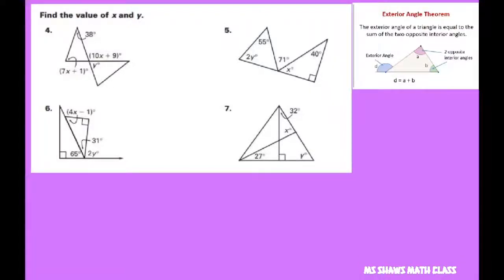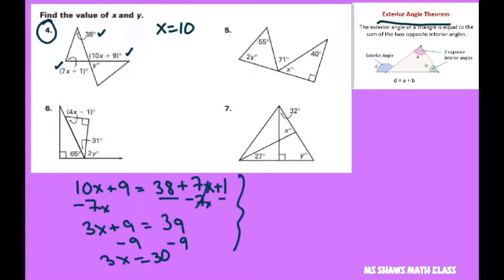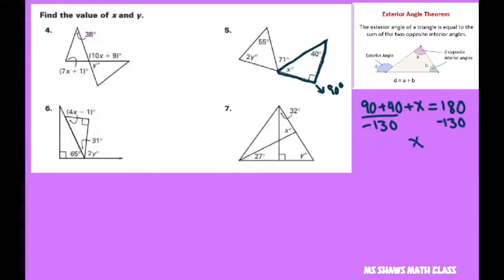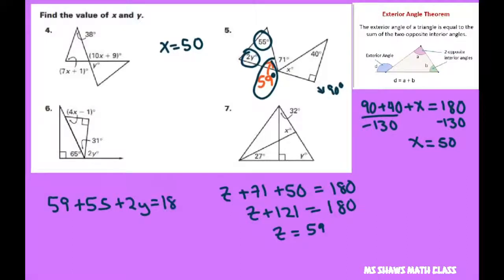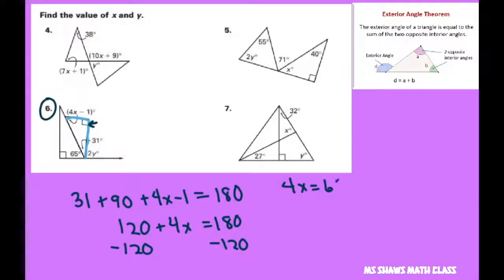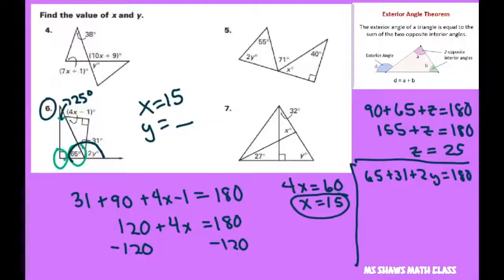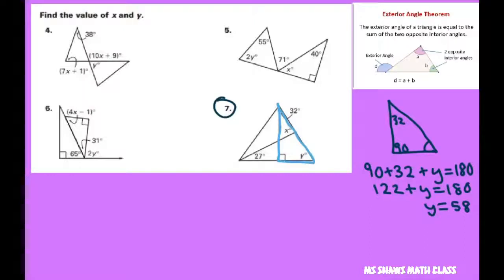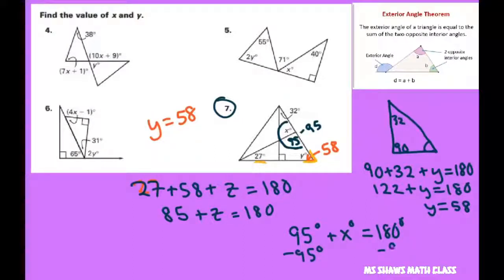Find the value of x and y with congruent triangles. Exterior Angle Theorem